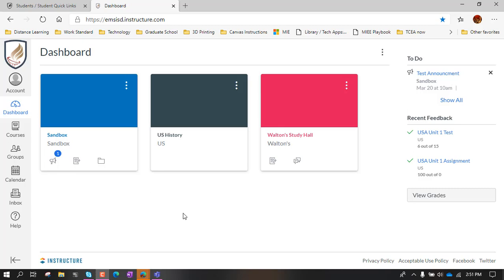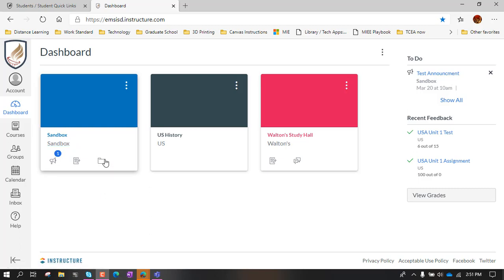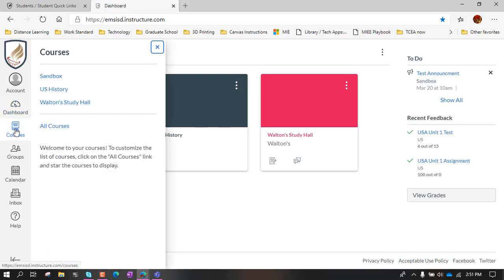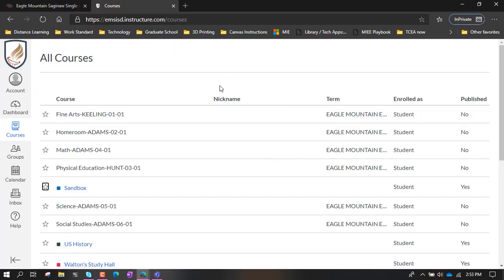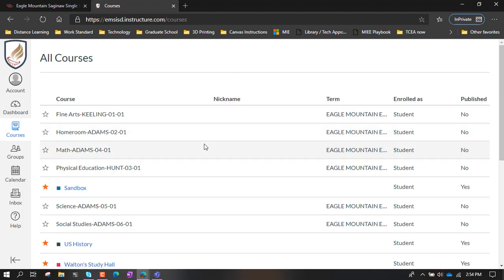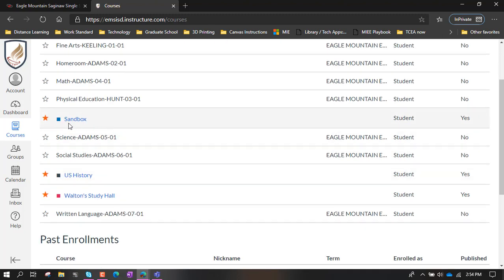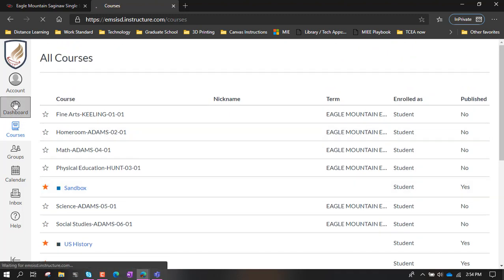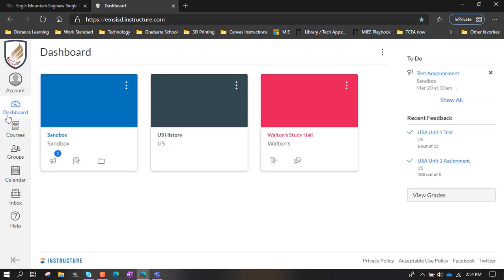Canvas Student Dashboard and All Courses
The Canvas Dashboard and All Courses pages explained for Eagle Mountain-Saginaw ISD students.